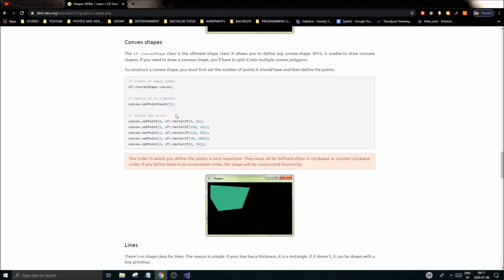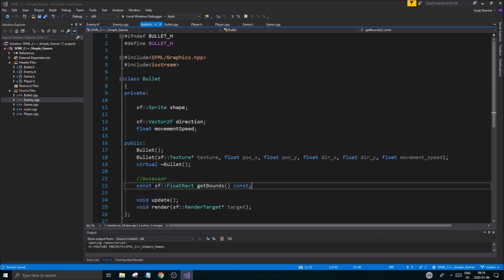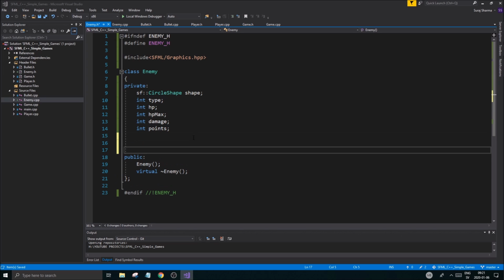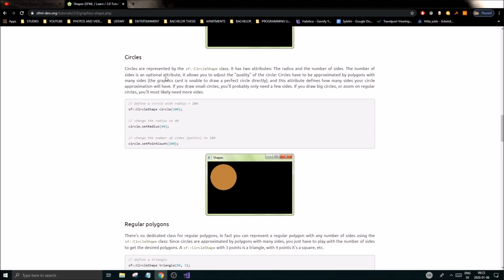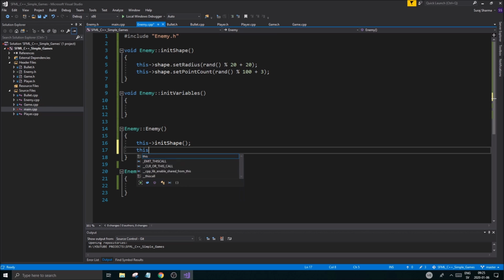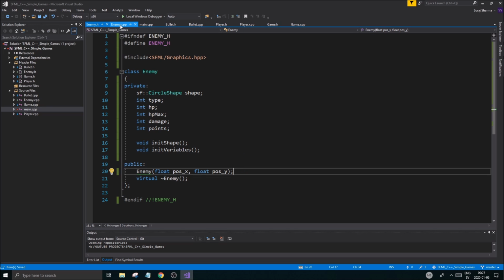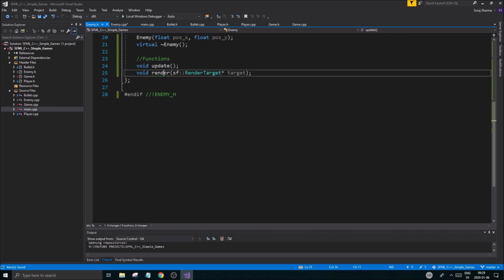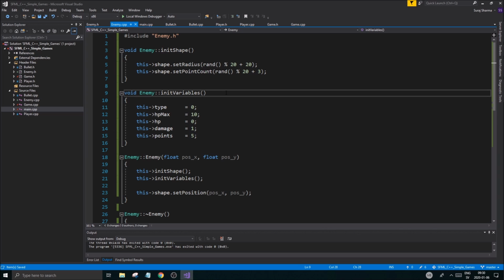[ C++ & SFML - Simple 2D Games ] - GAME 3 / PART 7 - Enemies.